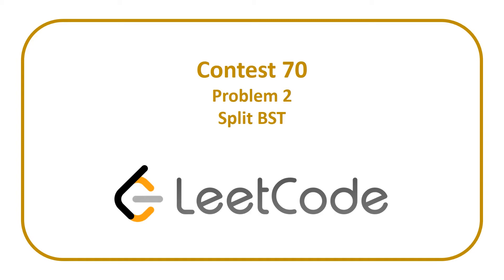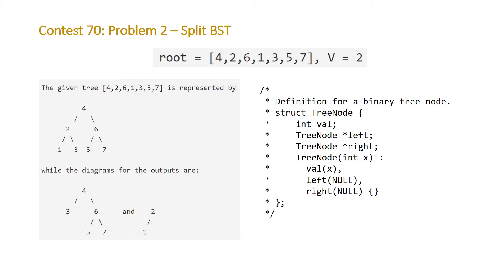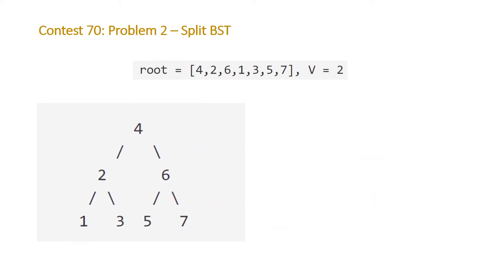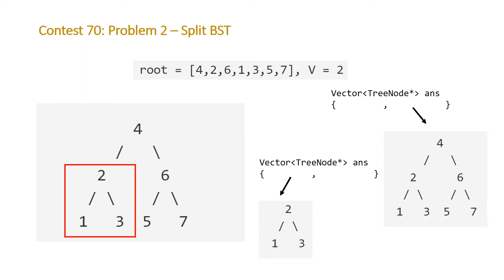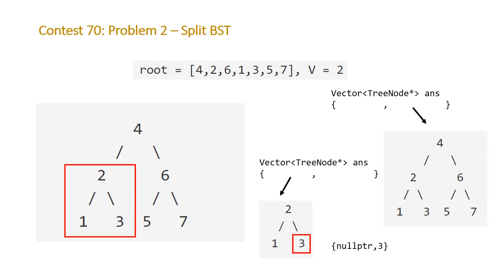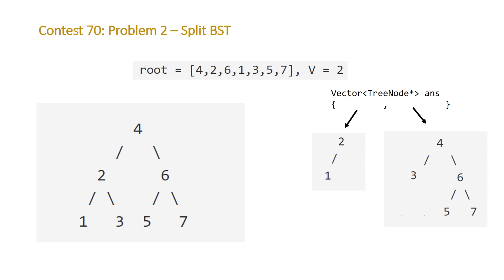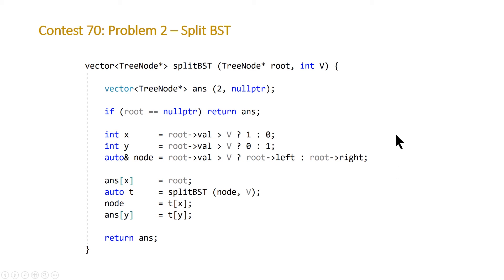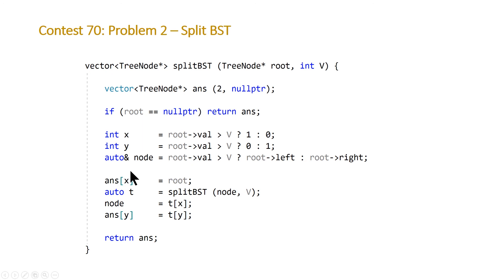LeetCode 70 Problem 2 - Split BST